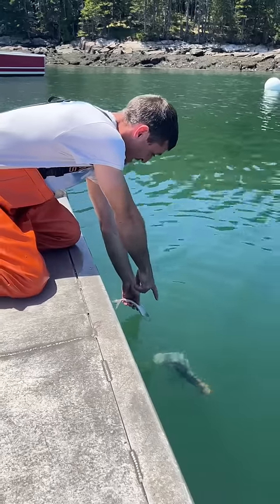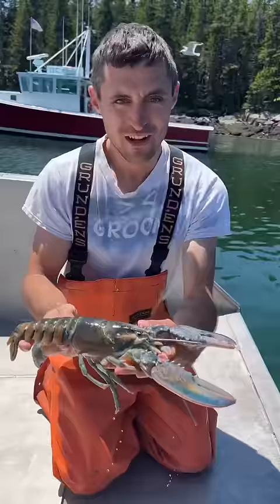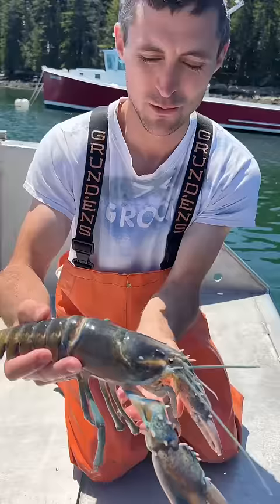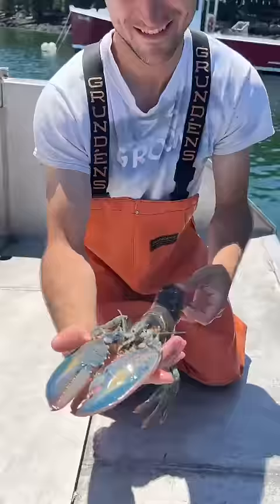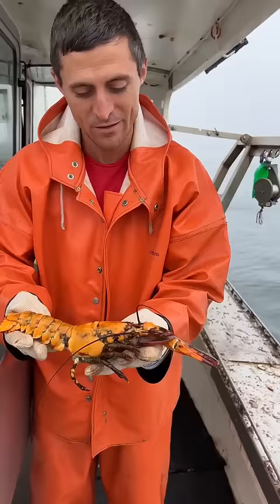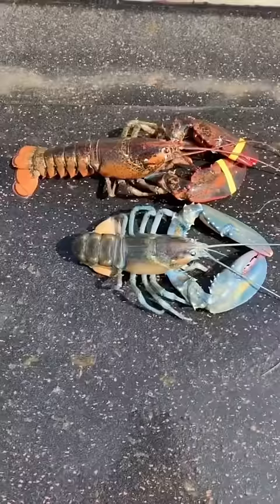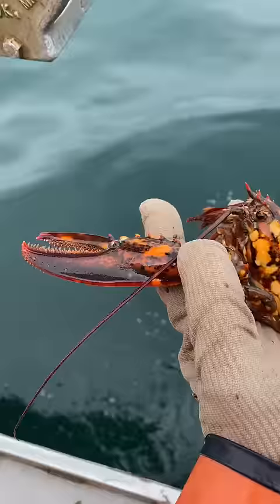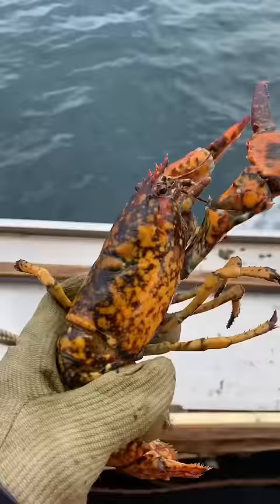Blue Maine lobster!